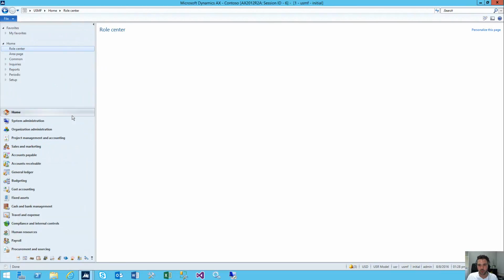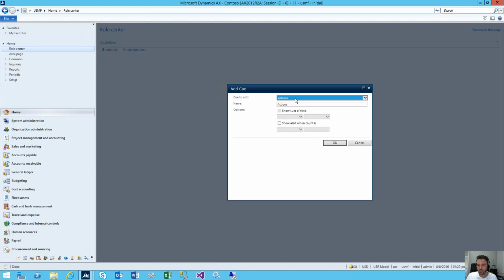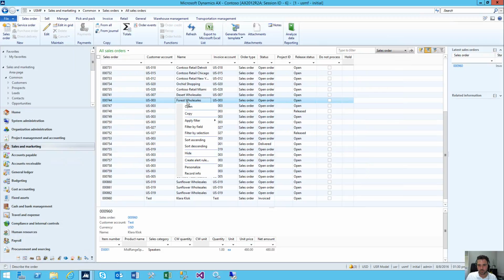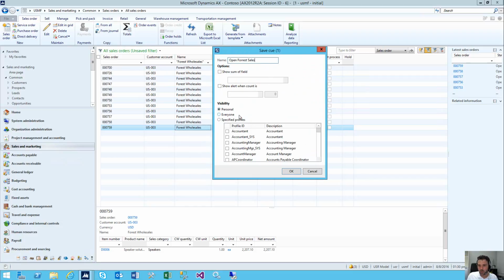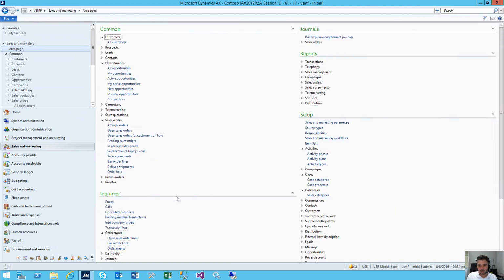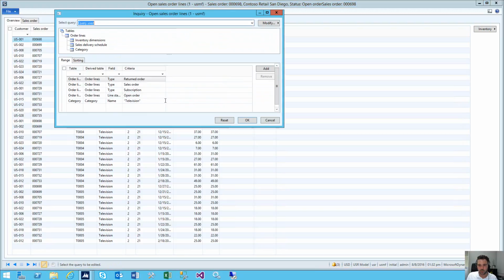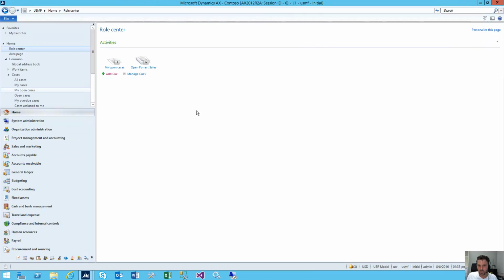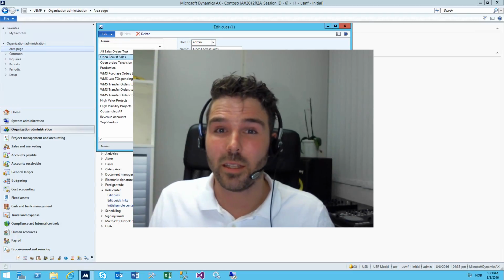This is how we do IT! Episode 4 // "Create and manage cues"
Cues is a great self-service BI element that is super easy to setup, learn and manage. Let's take a look at how it works.